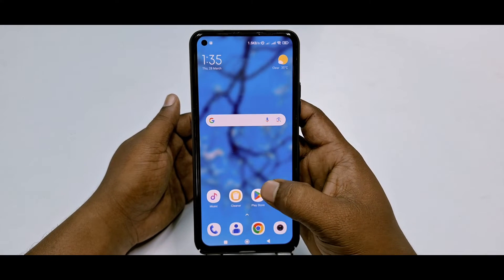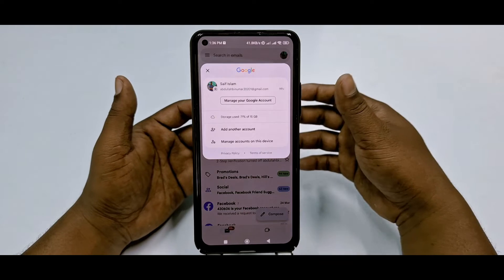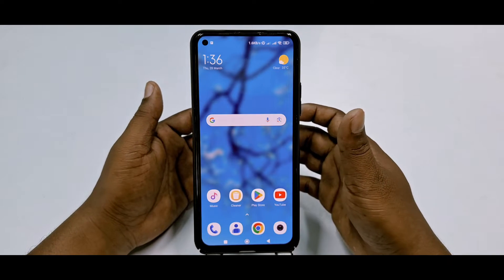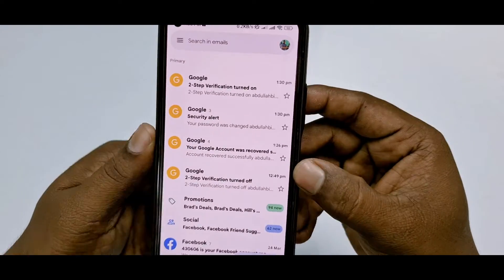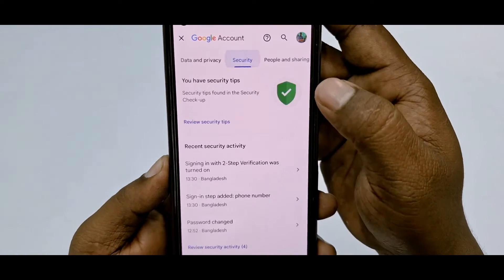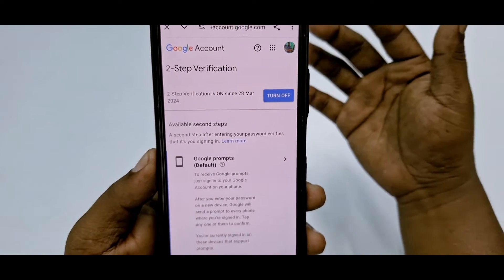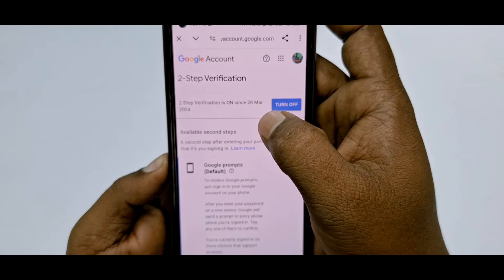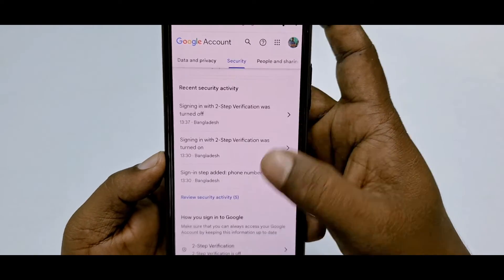How to Turn Off 2-Step Verification in Gmail 2025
How to Turn Off 2 Step Verification in Gmail. Turn Off 2 step verification on Gmail. How to disable 2 step verification in Gmail. If you want to turn off 2 step verification from your gmail account then you can follow this video.  Cause in this video I'll show you how to turn off 2 step verification in Gmail Account.